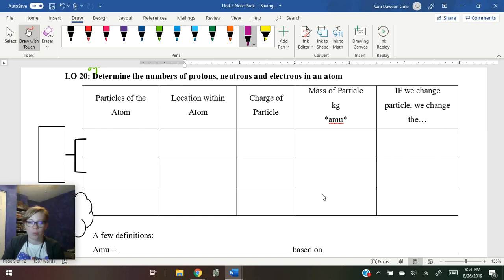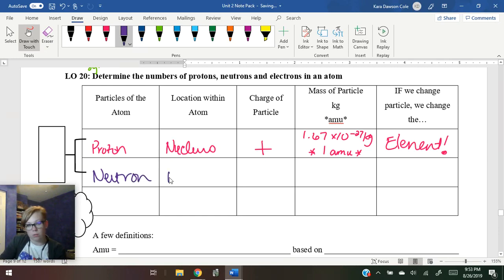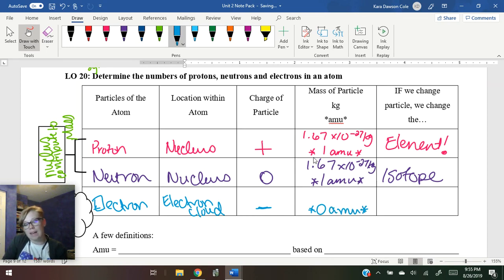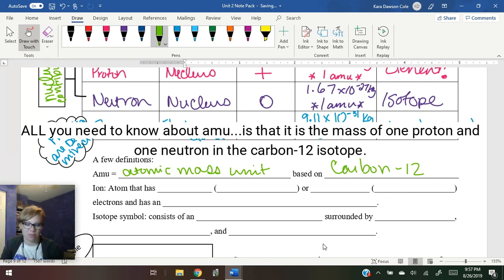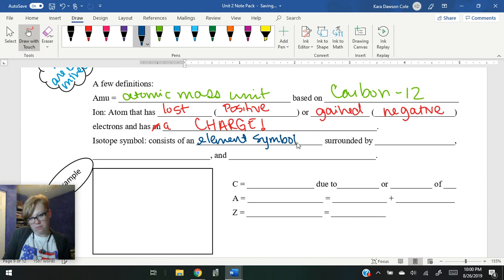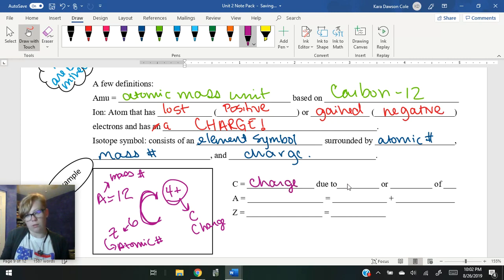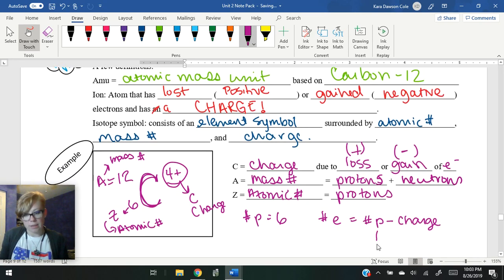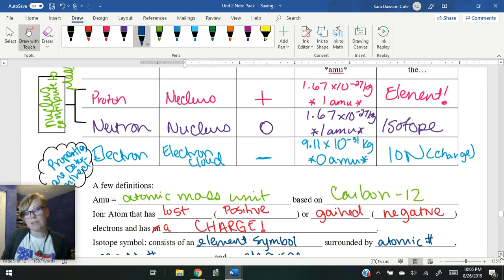2.21 Determining Atomic Structure